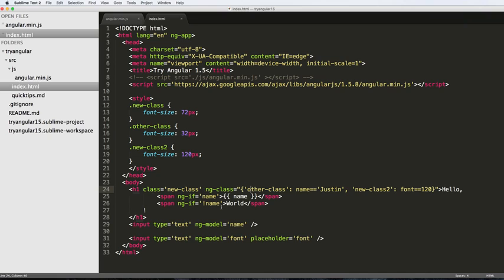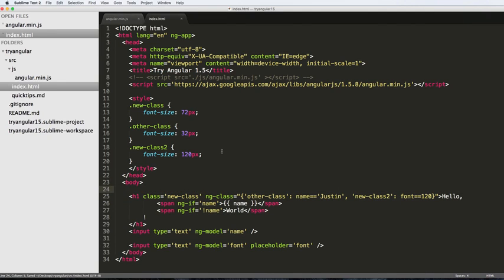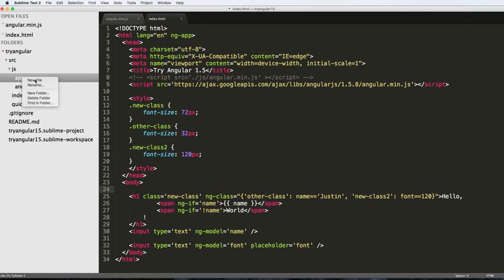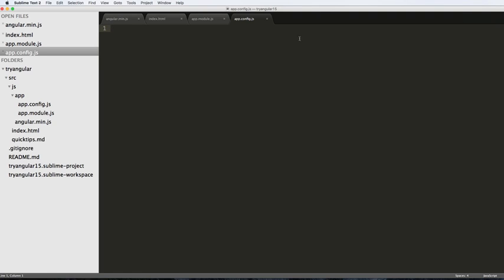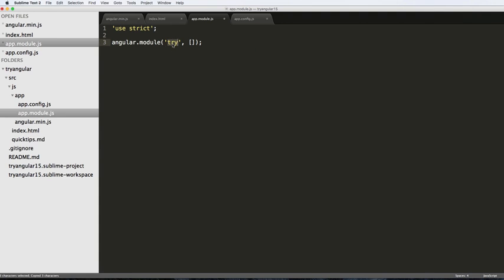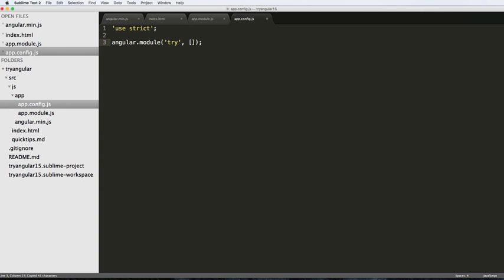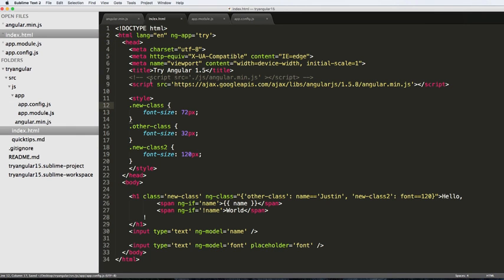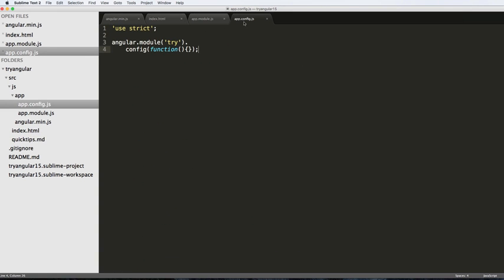Try AngularJS 1 5 11 of 33 Create the Angular App